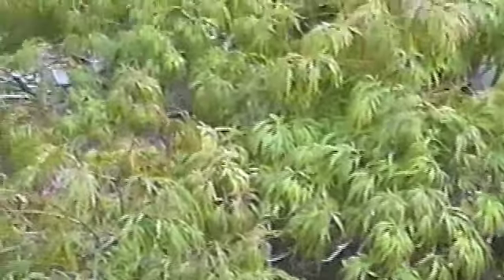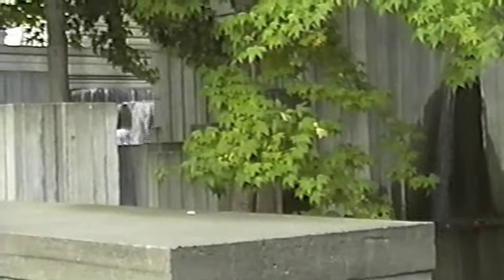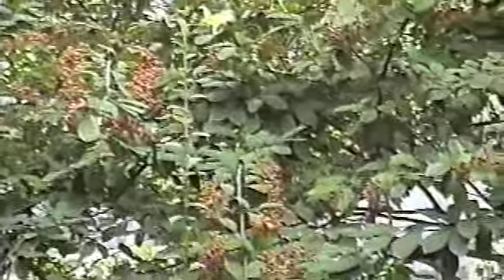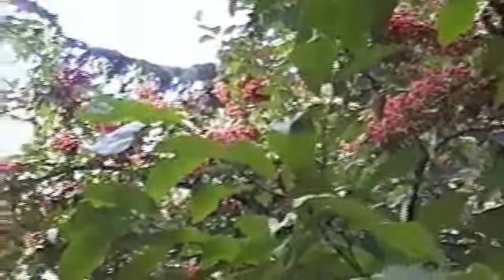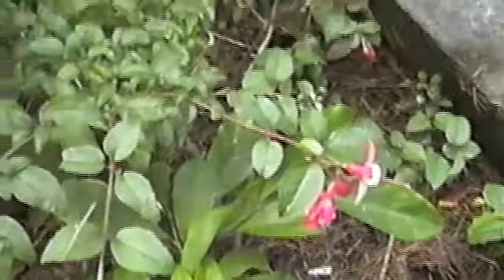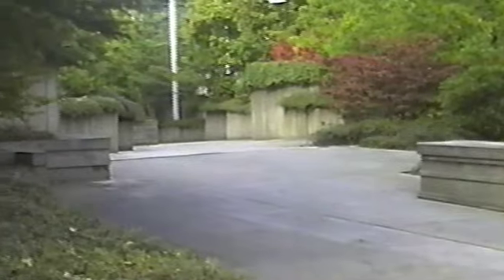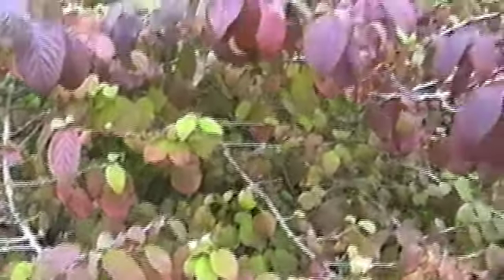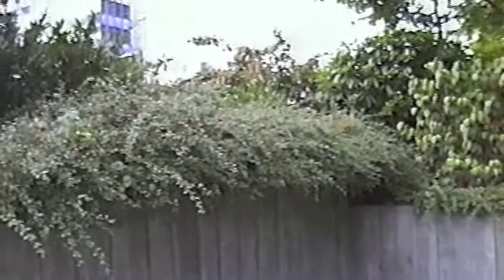Seeing Seattle Scenery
Tour of Freeway Park in downtown Seattle. Narration by Mort White of themagicgarden.com.